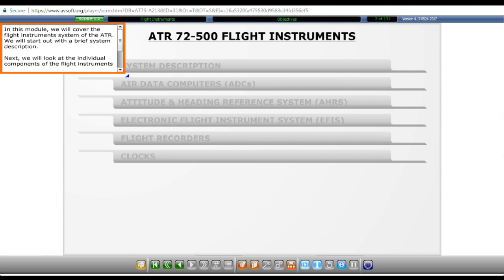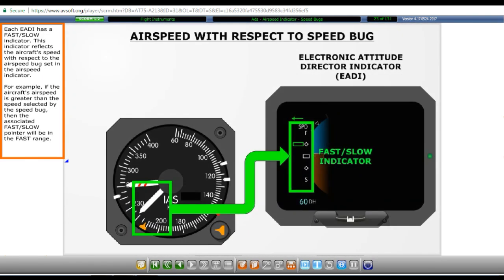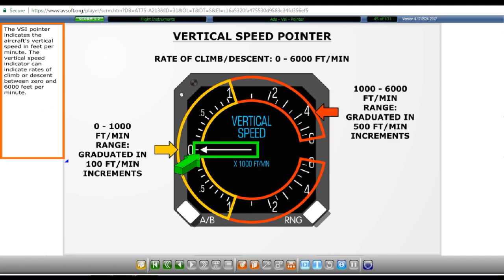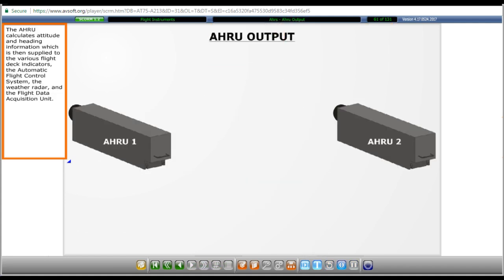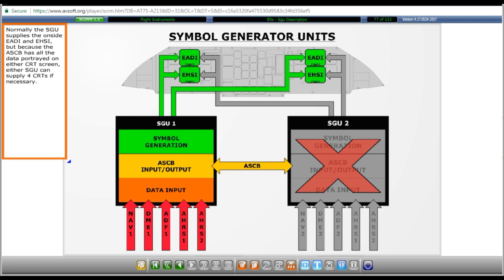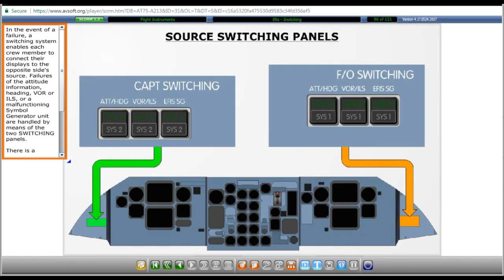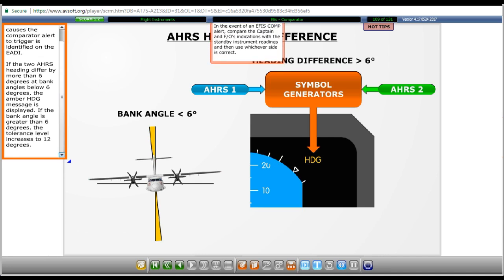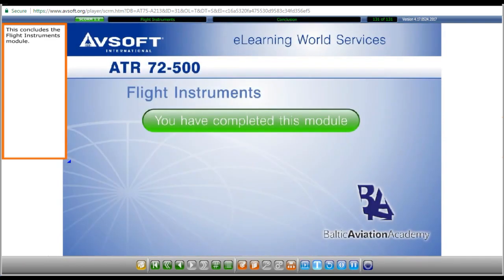03 ATR 72 500 Flight Instruments